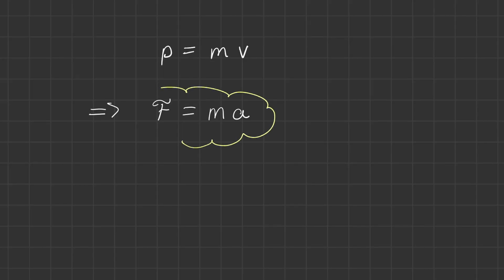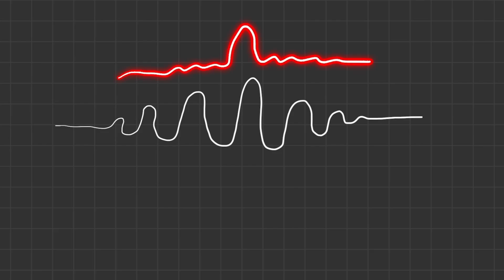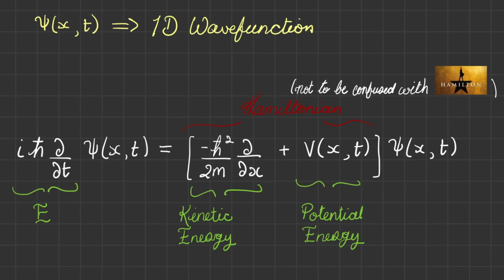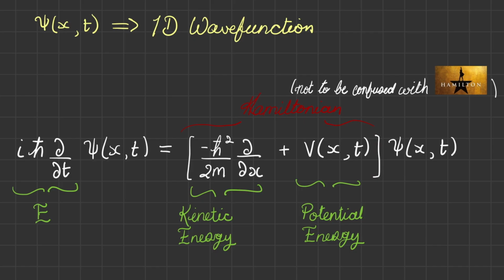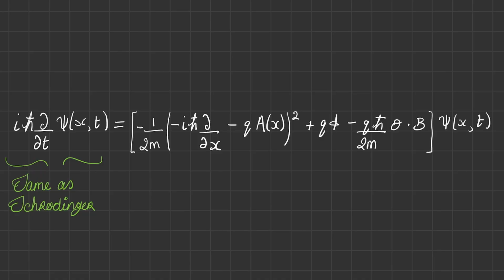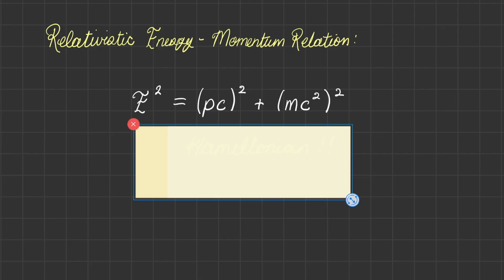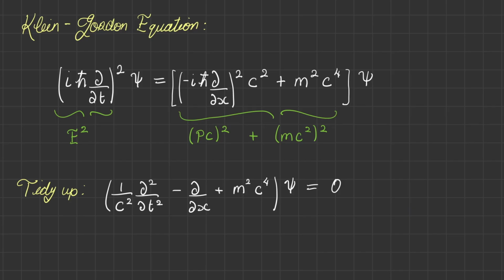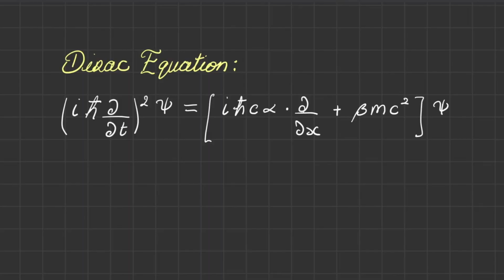entire history of quantum equations of motion, i guess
If I made a mistake, please let me know! I'll pop anything I catch below:
Nothing yet!

I made this video with the hindsight I gained after finishing my own physics undergrad. Rather than jumping directly into rigorous derivations of various quantum equations of motion, I thought it might be valuable to get a birds eye view of how they all fit together. This is how I personally envisage them all, and this view helps me to know when each one is useful. See the very last screen, which summarises the whole shebang :)

Thank you for your patience with me while I go through to growing pains of expanding Sarah the Physicicist out into a bigger project. Even though long form videos are very very scary, I have been very much feeling the love over the last few months, and I hope to bring to life some more fun projects soon xx

My links & usernames:

Tiktok, Instagram, Youtube: sarahthephysicicist

Bluesky: sarahthephysicist